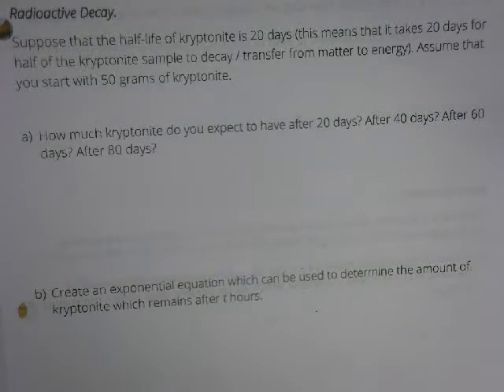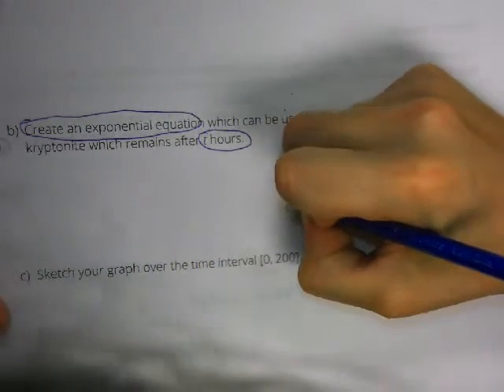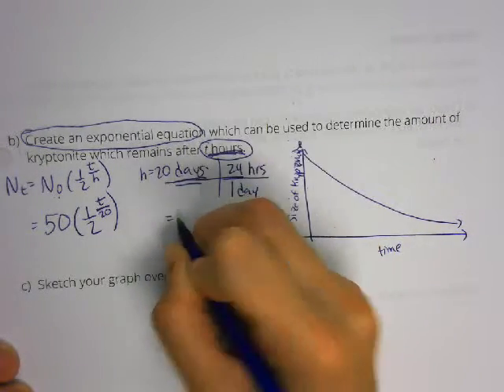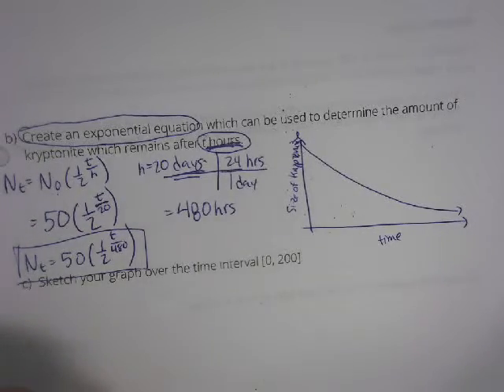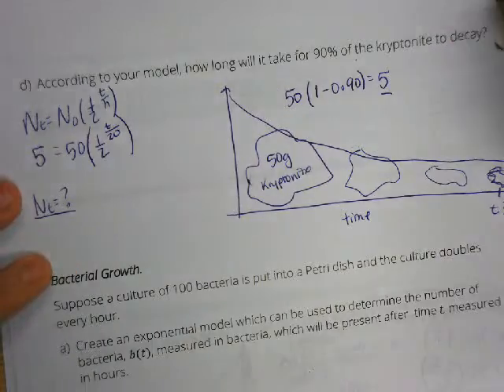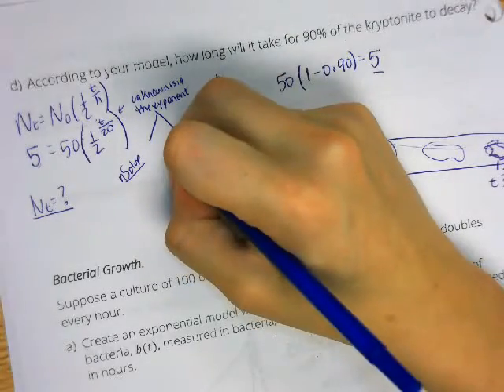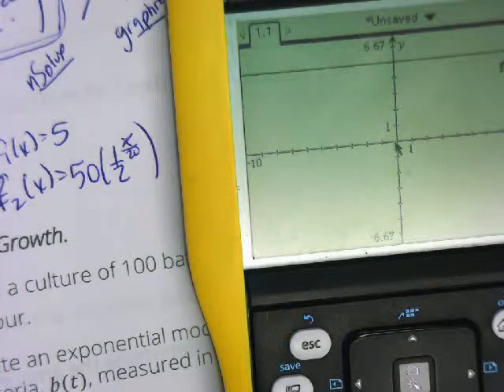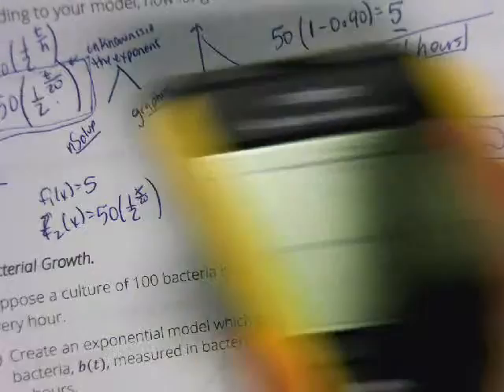Half-life/doubling life Review (part 2) - review for the quiz